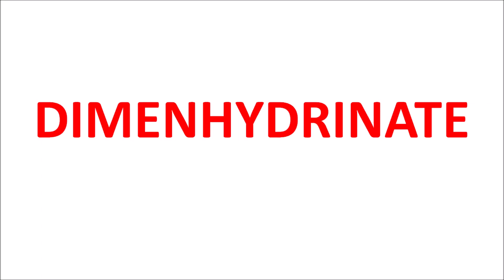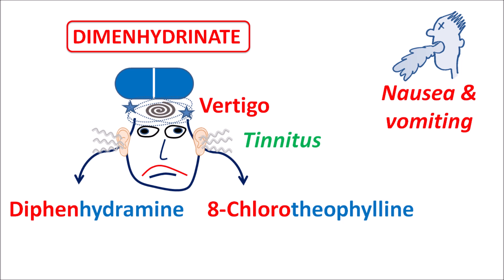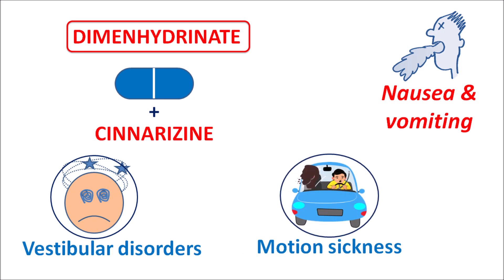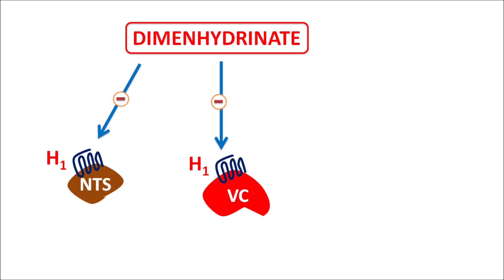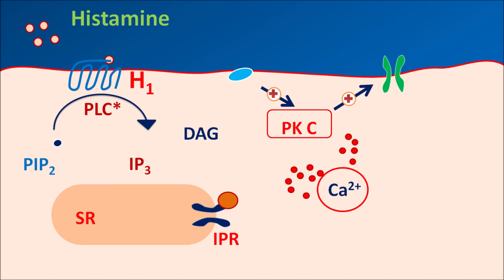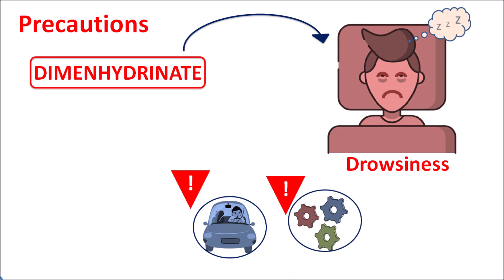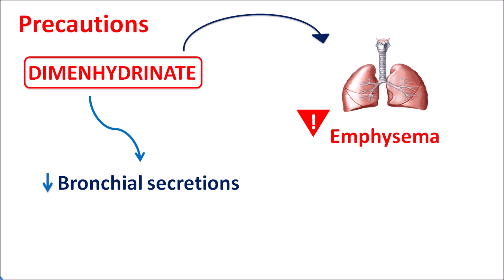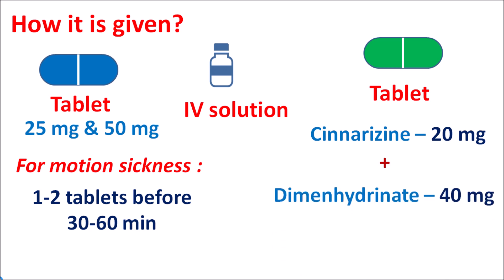Dimenhydrinate for vertigo and motion sickness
Dimenhydrinate is indicated for management of vertigo, nausea, vomiting that are associated with motion sickness. It is also combined with cinnarizine for effective treatment of vertigo. Dimenhydrinate is a combination of two components, one being diphenhydramine and another one is 8-chorotheophylline.